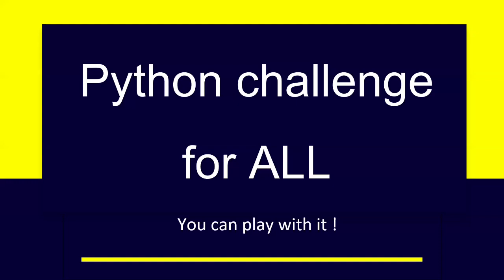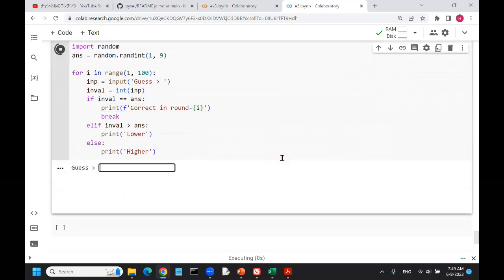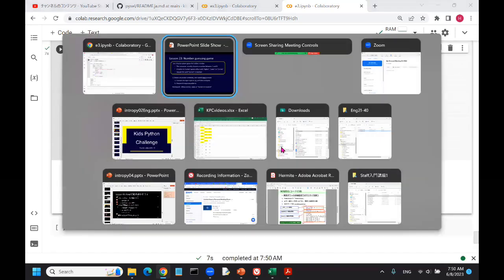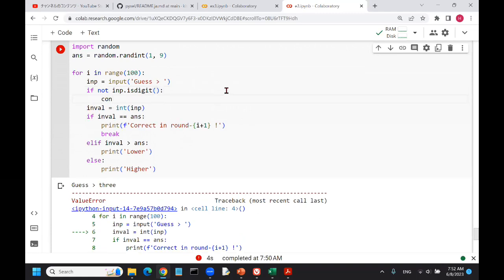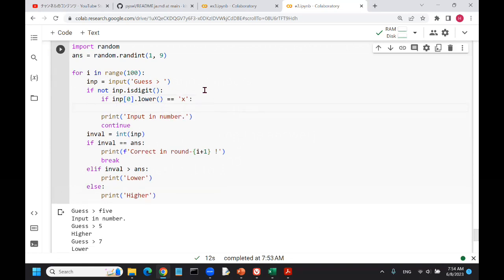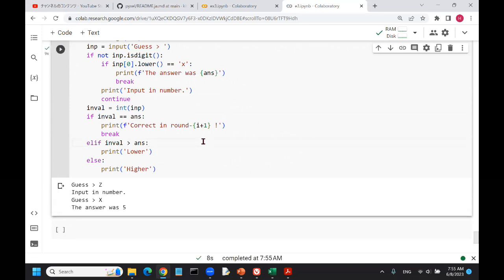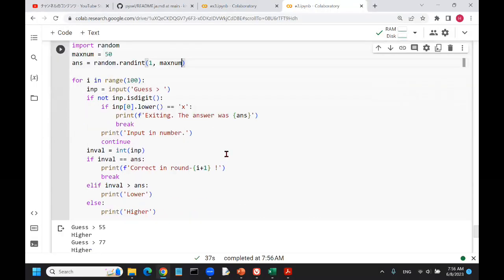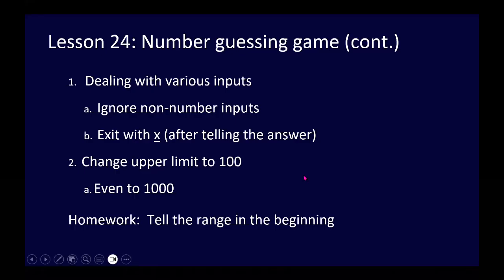Number guessing game (cont.): Lesson 24, Python Challenge for ALL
In Lesson 23 and 24, we will make a simple number guessing game.